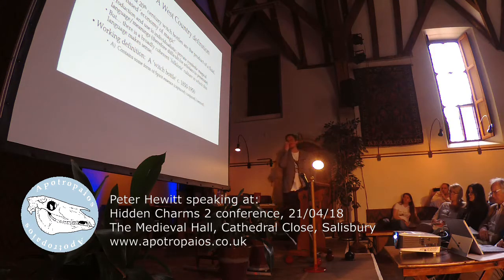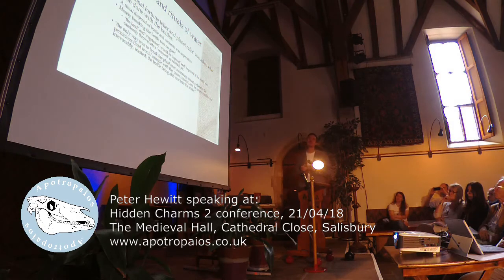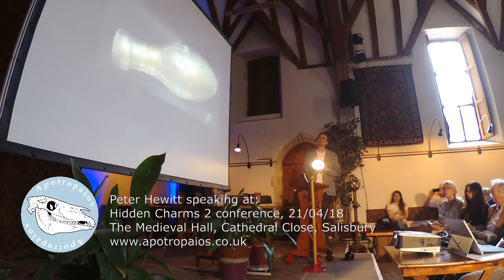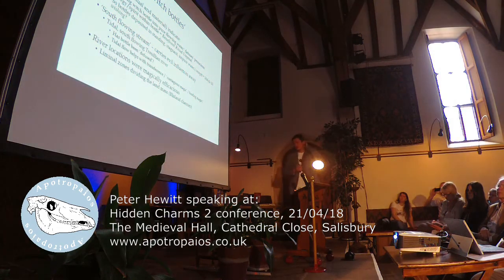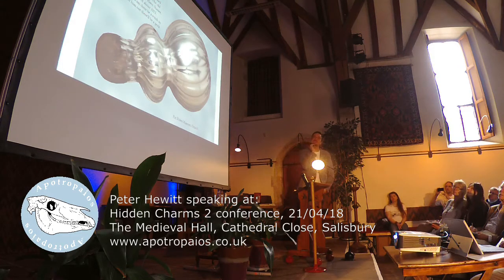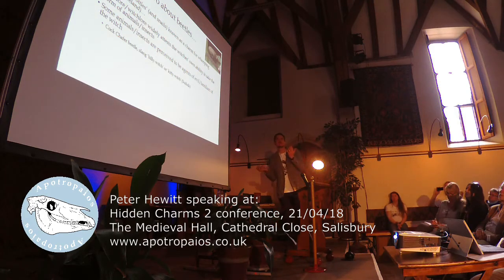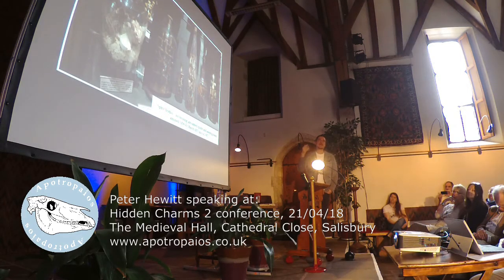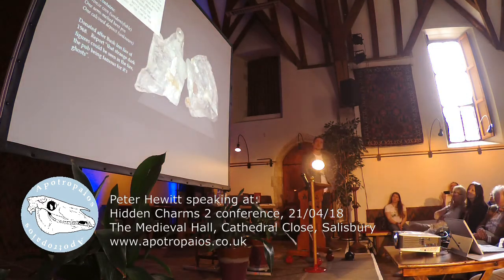Witch Bottles: findings from the Museum of Witchcraft & Magic, a lecture by Dr Peter Hewitt.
In this lecture Dr Hewitt will discuss discoveries made with the witch-bottles in the collection of the Museum of Witchcraft in Cornwall.

Biography:
​Dr. Peter Hewitt was Collections Researcher at the Museum of Witchcraft and Magic (MWM) in Boscastle, Cornwall. He was AHRC Collaborative Doctoral Researcher with the Shakespeare Centre, Shakespeare Birthplace Trust and University of Birmingham. His research interests include the material culture of religion, magic and witchcraft, and the history of collections and collecting. He is a contributing author to Shakespeare and the Stuff of Life: Treasures from the Shakespeare Birthplace Trust (Bloomsbury Arden Shakespeare, 2016) and The Routledge Handbook of Material Culture in Early Modern Europe (Routledge, 2017).